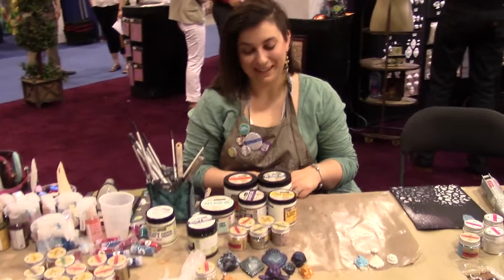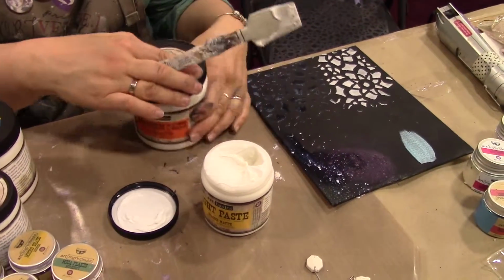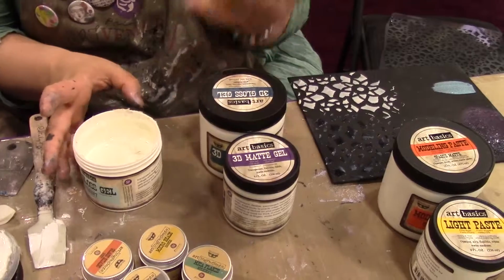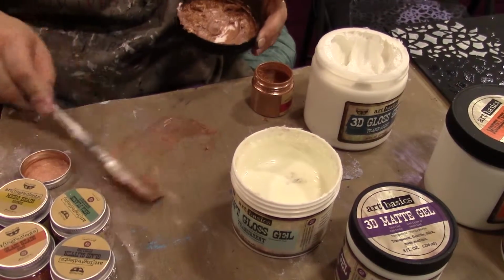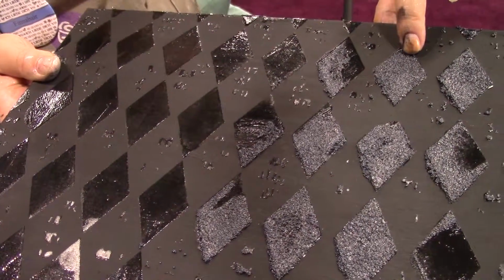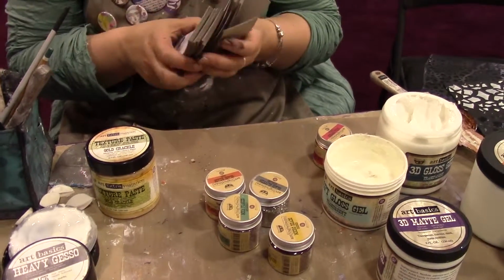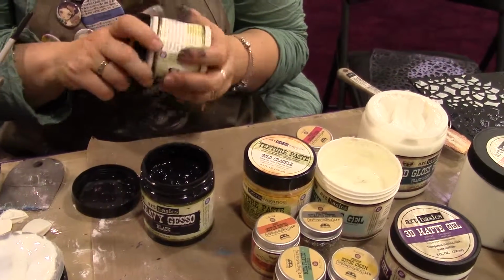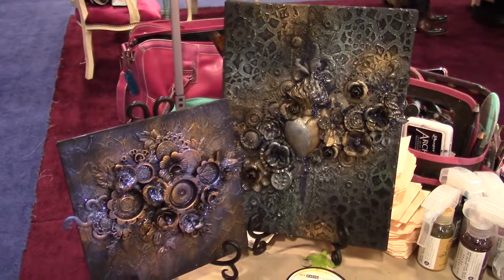PaperCrafter's Corner Presents Finnabair's Walk-Thru of Her Prima Marketing Art Lines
Papercrafting Product Shares - We're sharing the latest & greatest papercrafting products, and industry folks demoing them and giving booth tours, with YOU!

It's again time for more NEW product releases from the many manufacturers in the crafting (and more specifically, papercrafting!) industry to be announced and we got an up-close and personal look at many of them at the SPC Mixed Media Event which took place in Salt Lake City, UT, July 28-30, 2015.

Steph again attended the SPC Mixed Media Event and this video is one of many she shot on the show floor, close-ups of the newest papercrafting product lines and sample projects, as well as tours of the lovingly-decorated booths, being shared in the hopes of inspiring you to do more papercrafting!

This video features Anna (Finnabair) walking us through her three Art lines from Prima Marketing, Inc: Art Basics, Art Ingredients and Art Extravagance. If you've ever wondered how these products are used and what the differences are between them, this is the video for you! Watch Anna explain each product, the ways it can be used and how to use it with the other products in the line. What a great resource, from the creator herself! Thanks Anna!

Grab yourself a beverage and/or snack and sit back, relax and enjoy the show!

Steph also shot hundreds of photos at the SPC Mixed Media Event - you'll soon find them all in the CHA Paper Arts Show 2015 Photo Gallery (Links to be added when the photos have been edited, captioned and uploaded).

Like this share? Be sure to give a thumbs-up to this video!

And, share it with your papercrafting buddies via social media, email or text! Or hey, pick up the phone and call them and tell them how they just HAVE to watch this video!

Don't want to miss a single show share, giveaway, tutorial, product review or new product announcement? Or, just want to learn more about papercrafting?

Have a question about anything in the video? Post a comment here or send an email to shackney {at} papercrafterscorner {dot} com and we'll do our best to assist you.

For the latest papercrafting industry news, product and event shares, and links to giveaways, contests, challenges and great deals, you can also follow us on:

About Us
PaperCrafter's Corner provides information, inspiration, entertainment and community to papercrafters worldwide. Tune in to our channel for papercrafting tutorials, how-to and unbiased product review videos, as well as videos of new product sneak peeks, industry events, and retail store, event and retreat profiles. Check out our blog for fun and entertaining posts about papercrafting!

Steph & The PCC Team